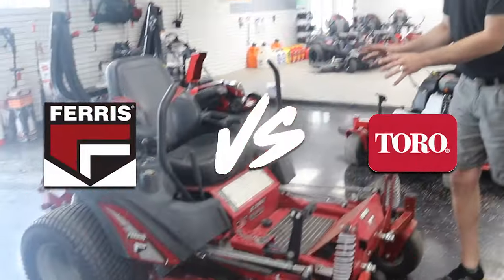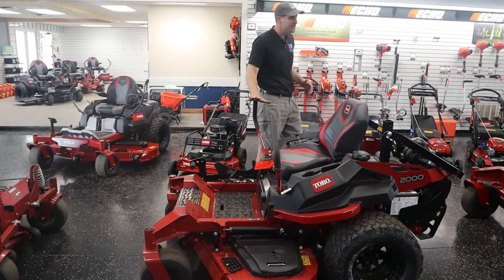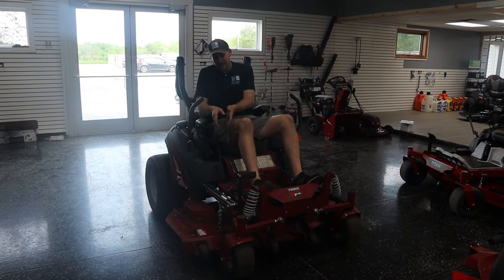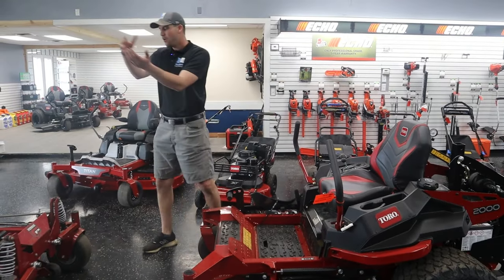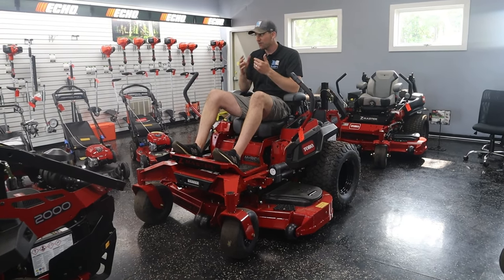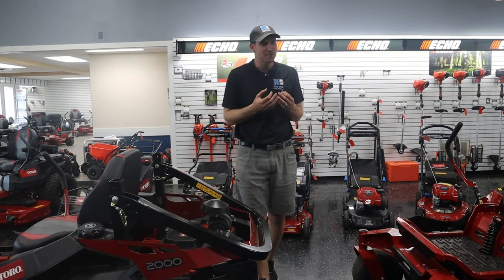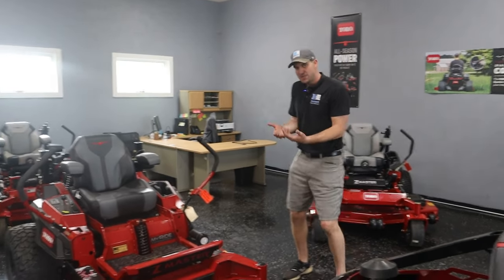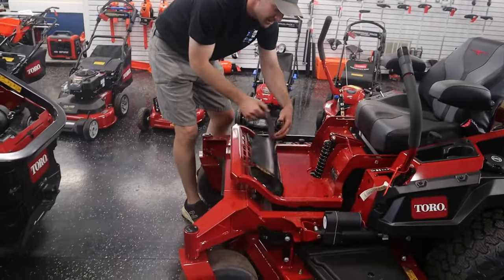TORO vs FERRIS | which brand makes a better mower?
We compare the Toro Z Master with MyRide Suspension to the Ferris IS2100Z highlighting the differences between these two commercial mowers. These are two of the best mowers out on the market that give premium suspension to compared to other mowers on the market.

Toro handle extensions:

Howe Equipment is a certified toro dealer located in Jackson, Michigan that specializes is sales, parts, and service.